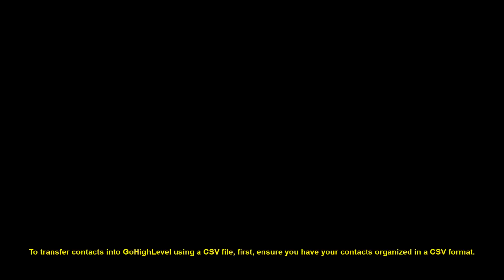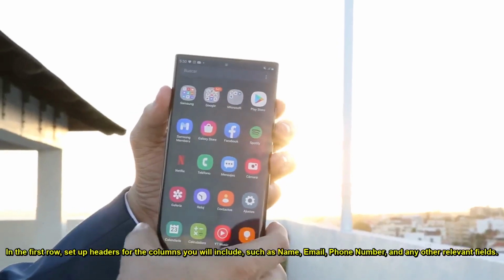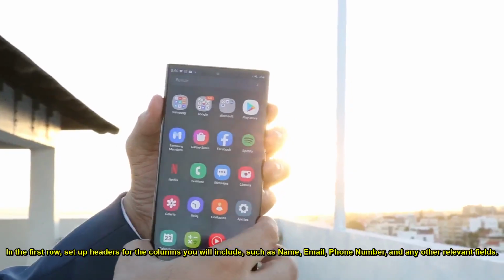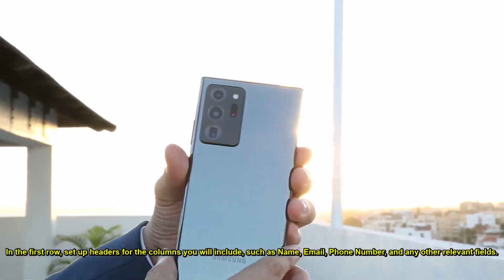How to transfer contacts into GoHighLevel using CSV - Easy Tutorial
Learn how to effortlessly transfer your contacts into GoHighLevel using a CSV file in this easy-to-follow tutorial! Whether you're migrating from another platform or just need to organize your contacts, our step-by-step guide will show you how to import your data quickly and efficiently. Say goodbye to manual entry and streamline your workflow with this simple method.